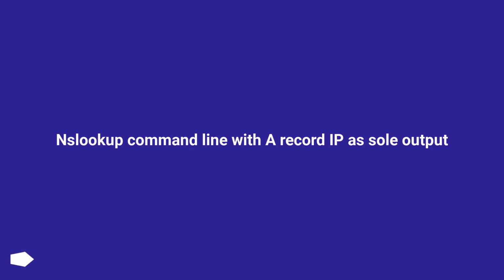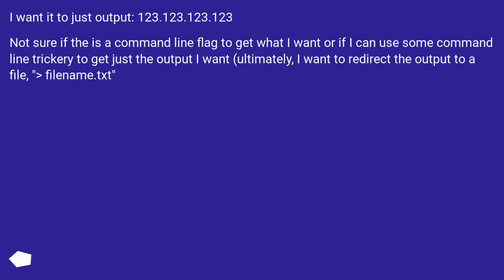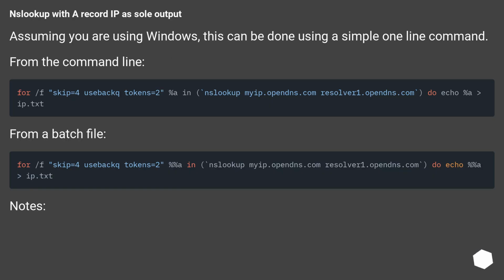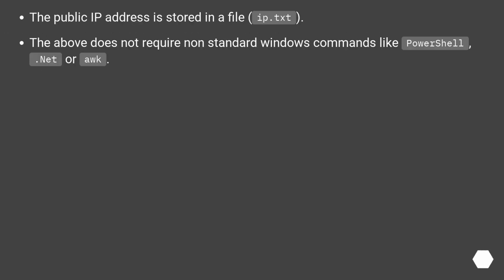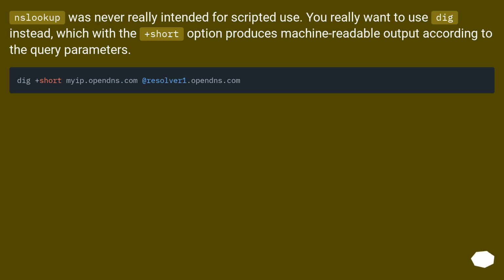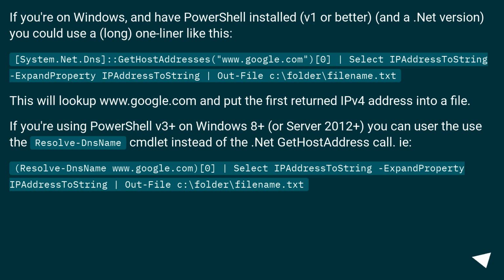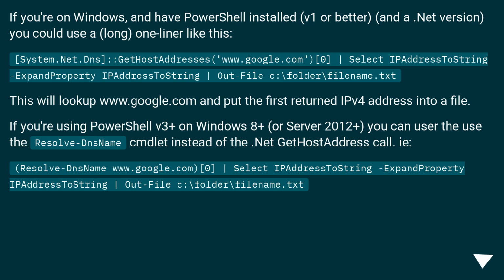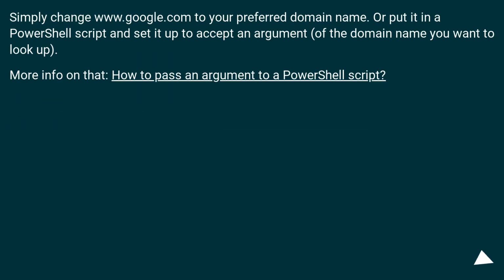Nslookup command line with A record IP as sole output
Chapters
00:00 Question
01:01 Accepted answer (Score 8)
02:14 Answer 2 (Score 55)
02:36 Answer 3 (Score 7)
03:04 Answer 4 (Score 5)
04:39 Thank you